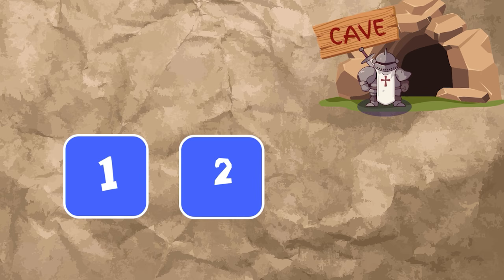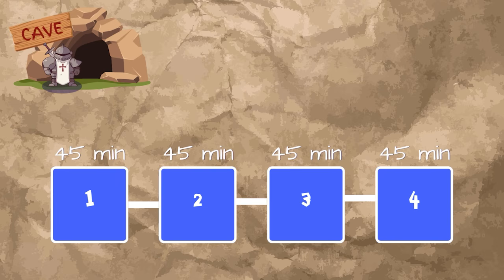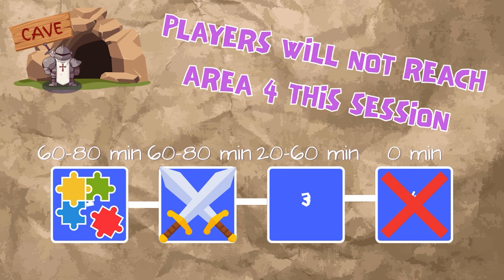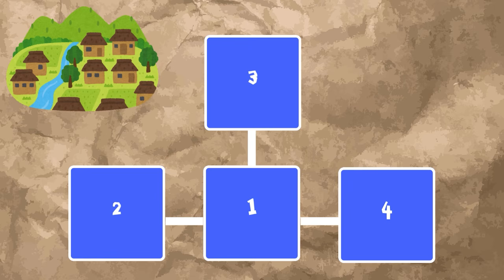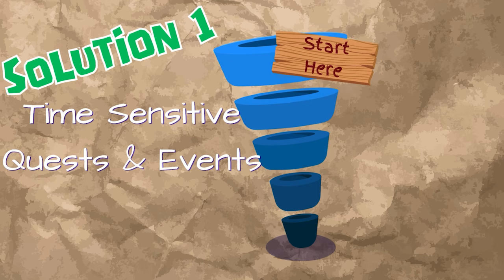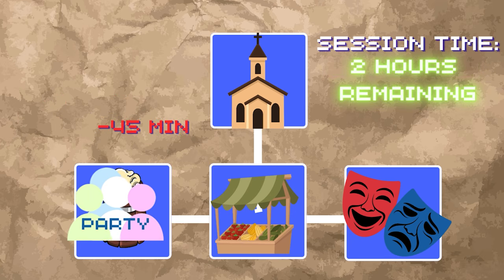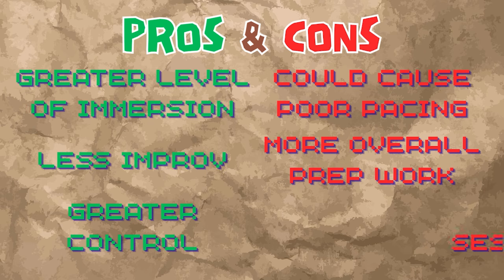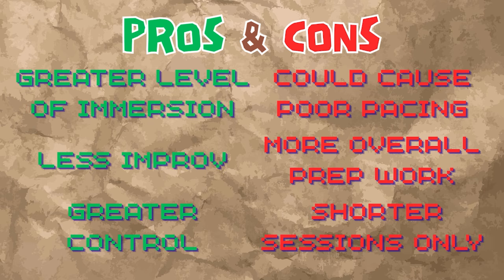Improve Your D&D Game with "Loading Times"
As a Dungeon Master it is always difficult when trying to create a world that is both large and detailed. Most of the time you have to sacrifice one for the other or spend absurd amounts of time prepping. When implementing "loading times" within your game, you can do both without making DND prep your full-time job. In this video I discuss how to implement this trick within your own game as well as the pros and cons to using it as well.

If you are interested in building physical terrain for your D&D table, check out my terrain tutorial videos.